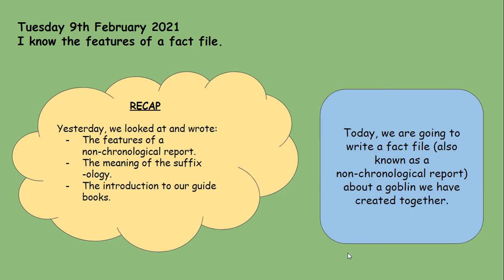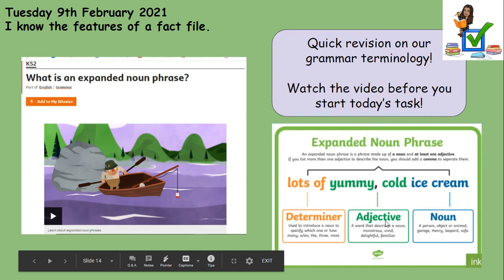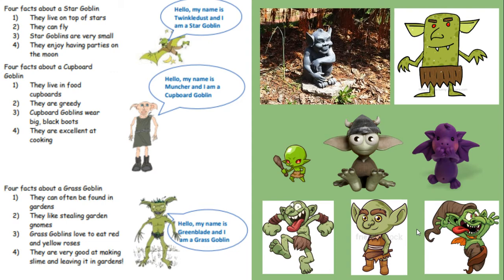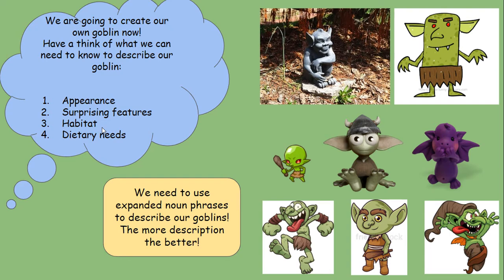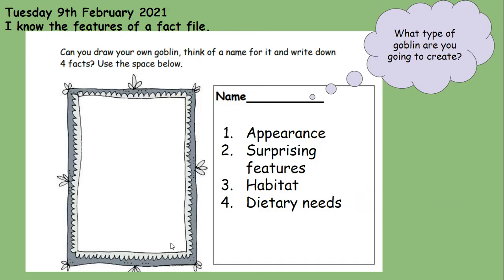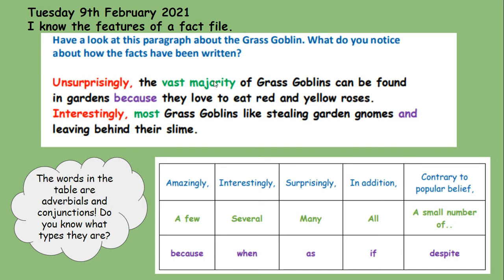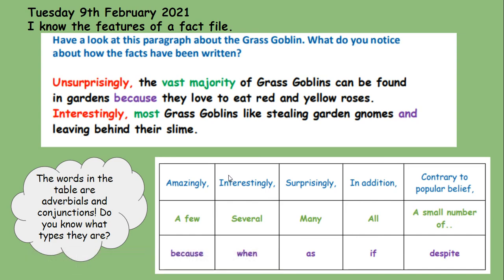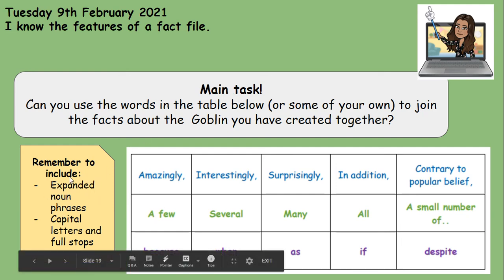Week 6 English Lesson 2